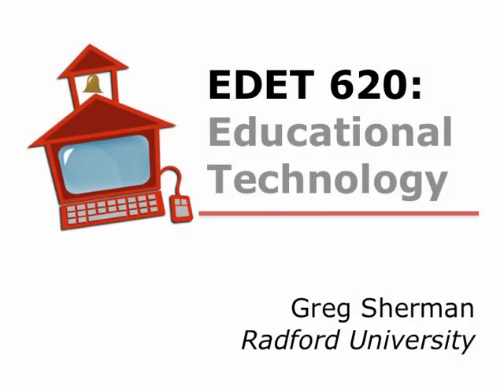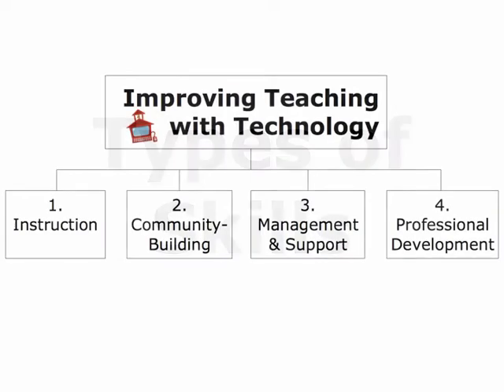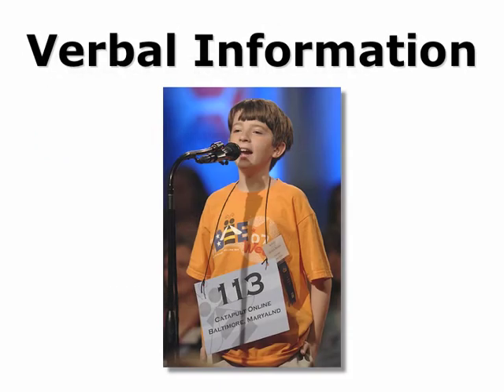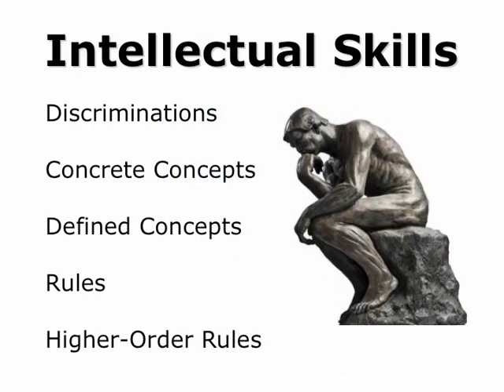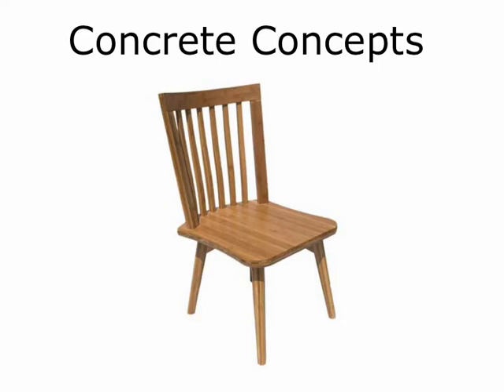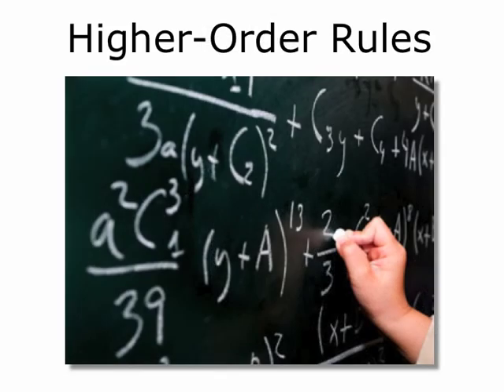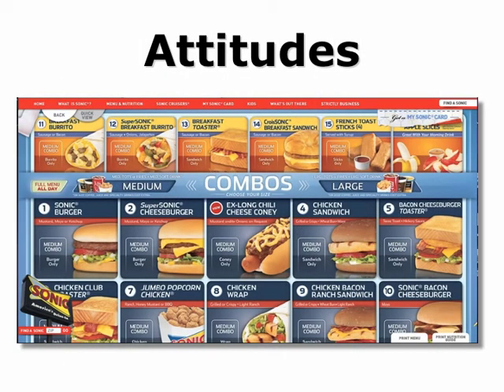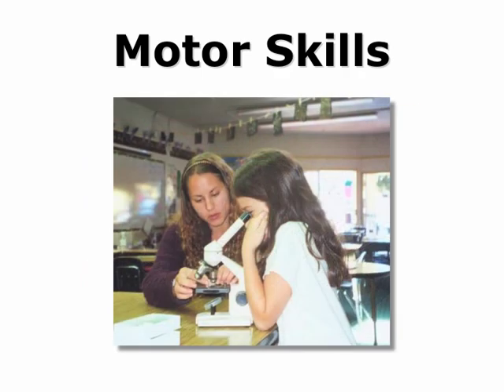EDET 620 Types of Skills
This short video presents the types of skills that will be addressed individually within some of the EDET 620 course projects addressing the use of technology to improve instructional activities.